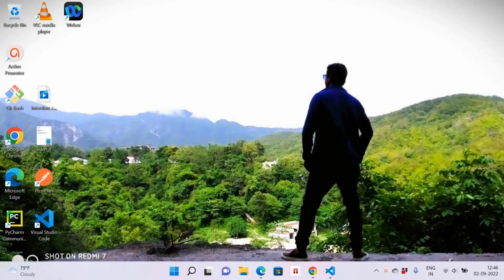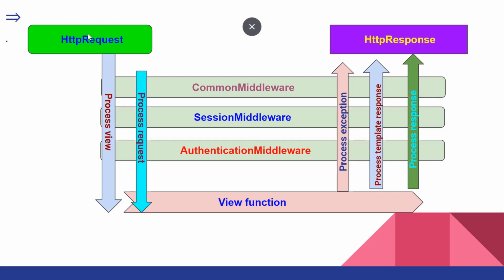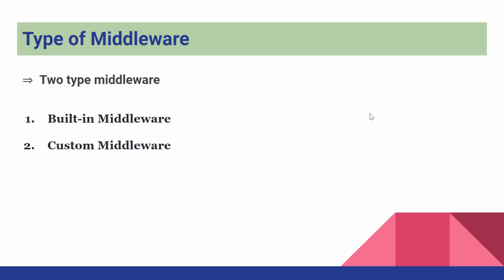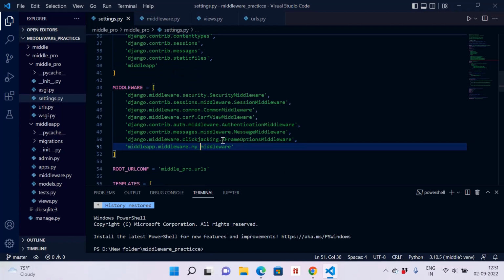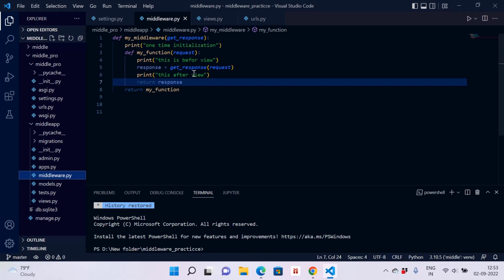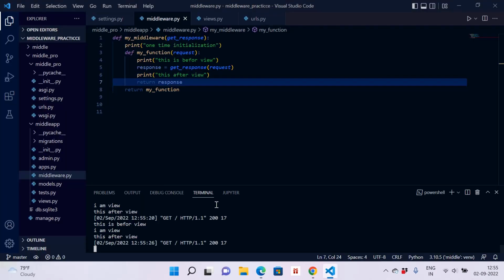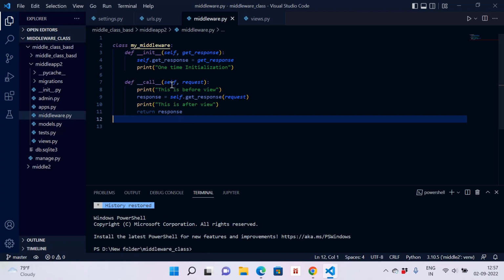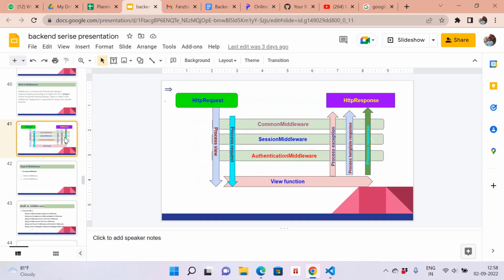What is middleware in Django || English